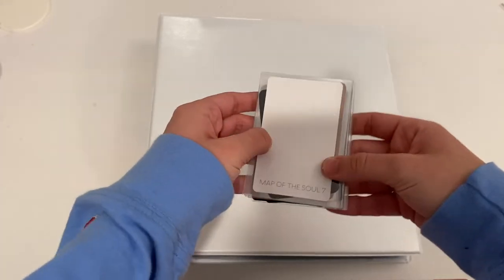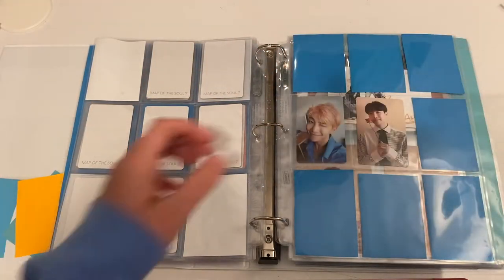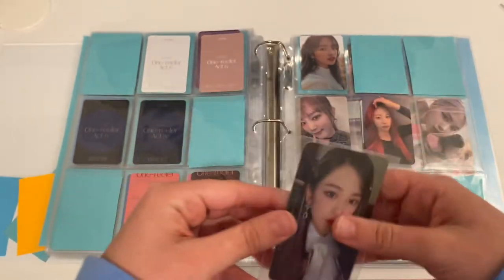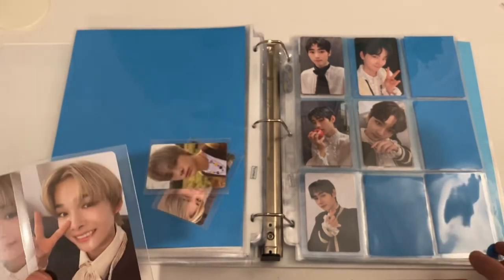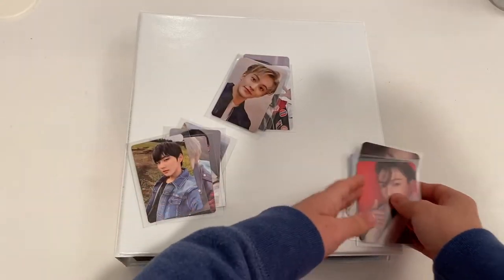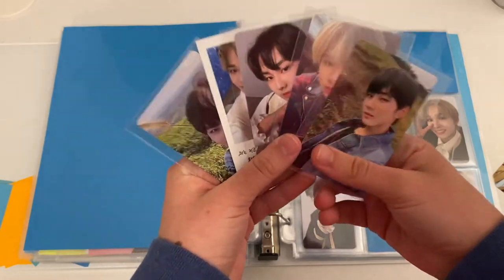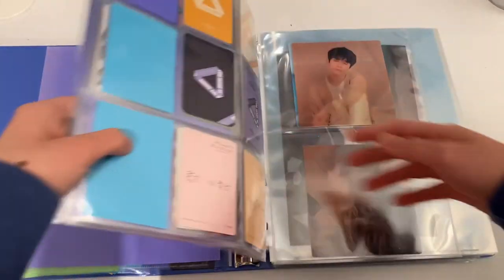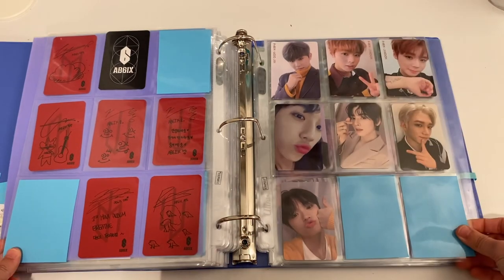update my binders with me #1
twt: jeonkyus